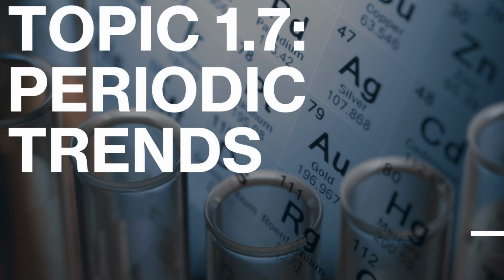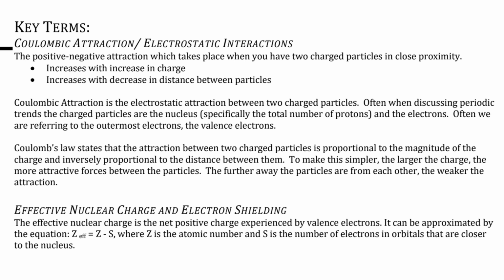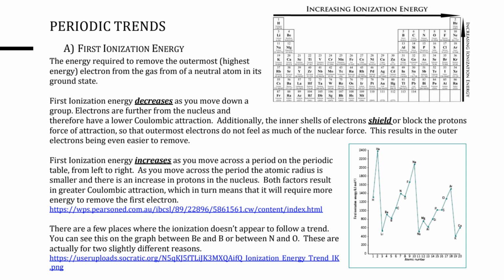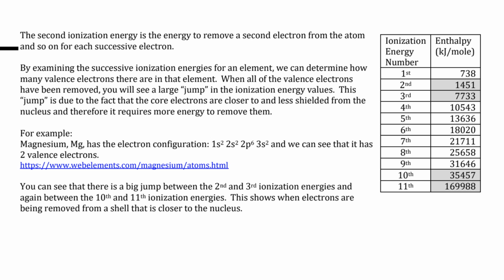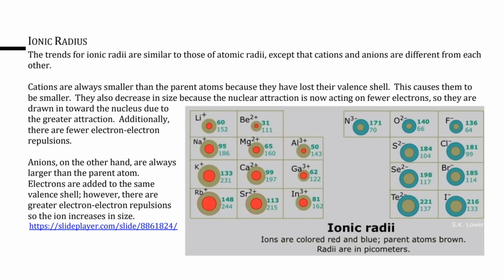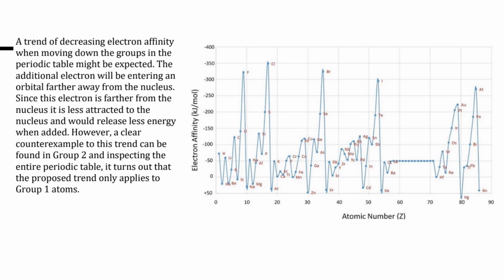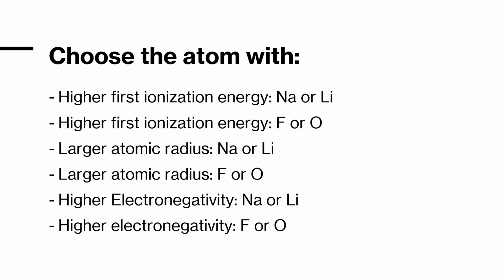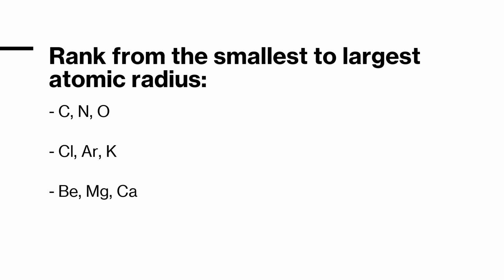AP Chemistry: Topic 1.7 - Periodic Trends